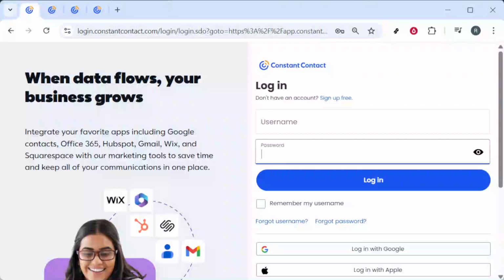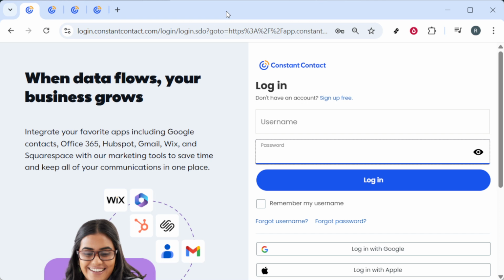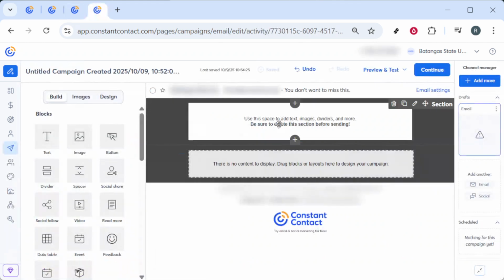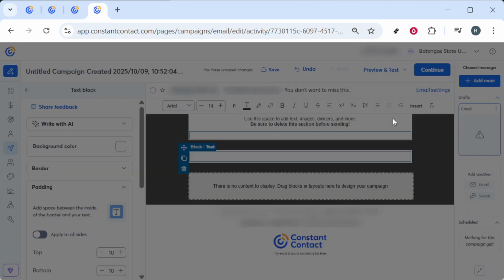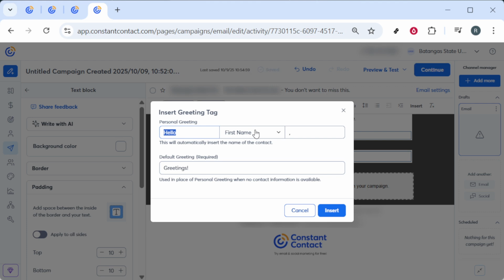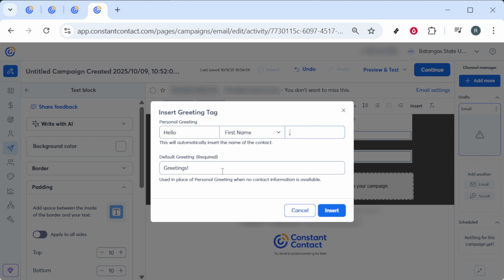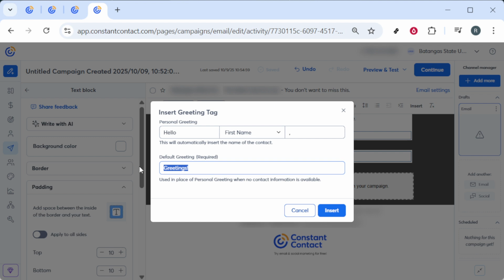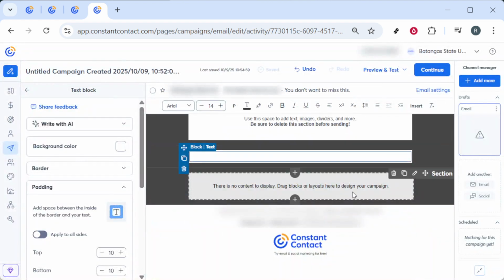How To Add First Name In Constant Contact | Full Method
Personalize your emails for better engagement! 💌 This guide shows how to insert first name tags into your Constant Contact emails. Build stronger connections with your audience.

🧠 Add personalization tags
📧 Customize email greetings
💬 Increase open rates